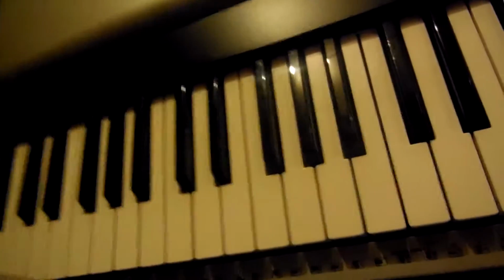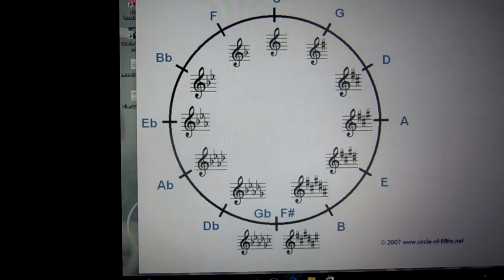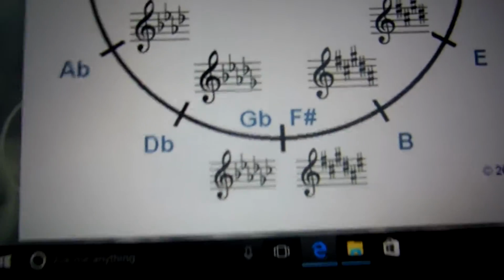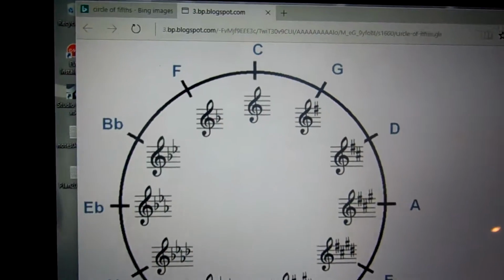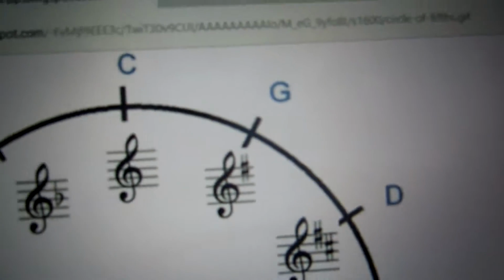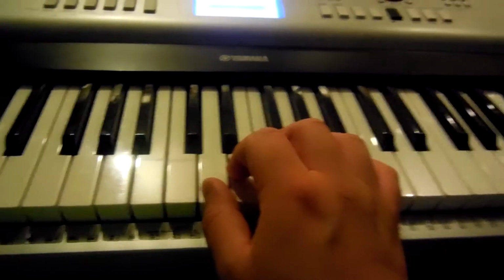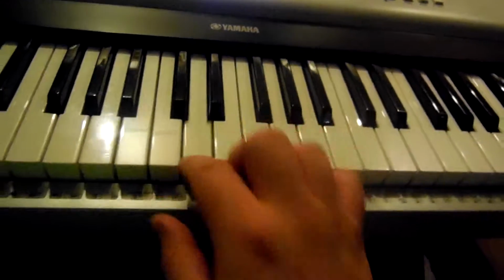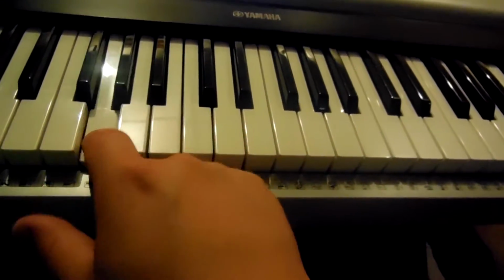This is video #2 for Omeed Ouhadi of Lorain, Ohio. It is for Omeed's eyes only.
Video for Omeed #2
فيديو لOmeed # 1